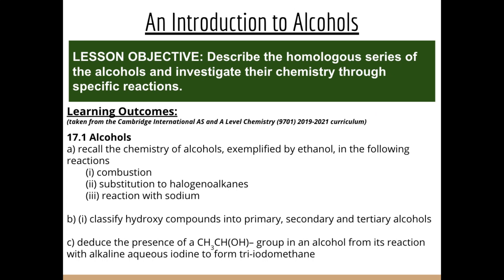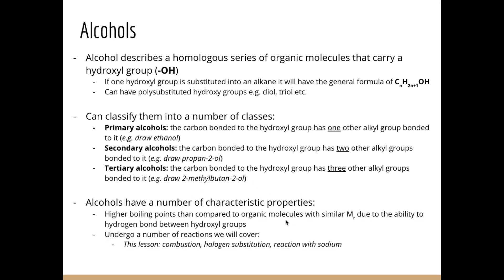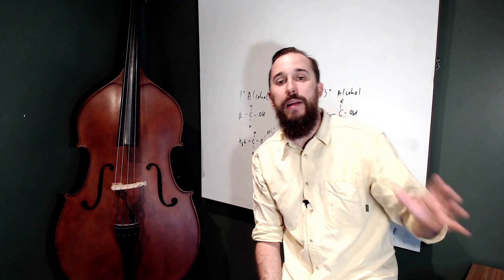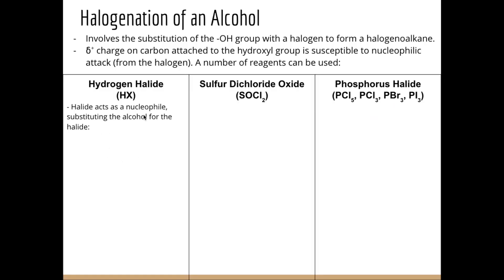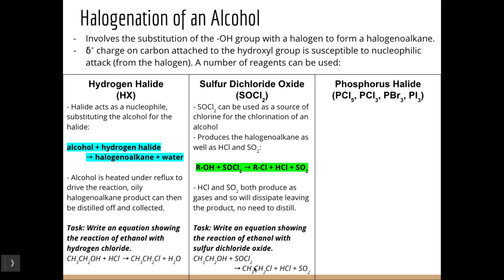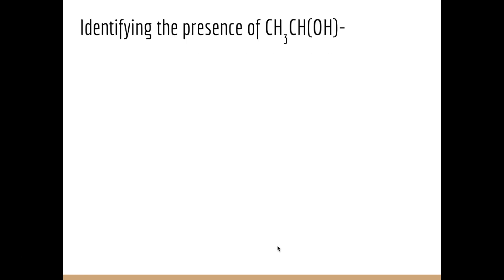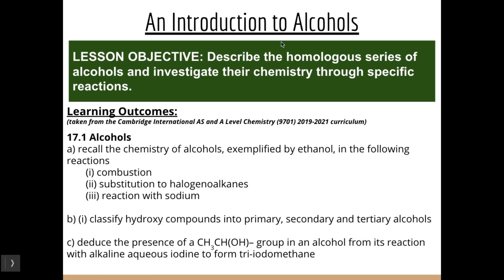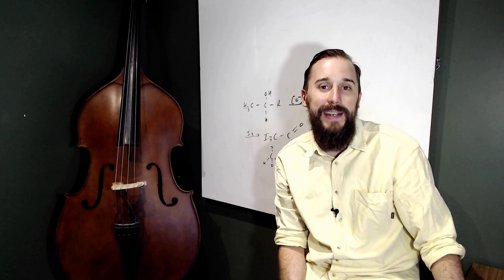An introduction to alcohols (Hydroxy Compounds #1)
Found the lesson useful and would like to help out?

LESSON OBJECTIVE: Describe the homologous series of the alcohols and investigate their chemistry through specific reactions.

In this lesson we introduce the homologous series called Alcohols, discuss combustion, halide substitution and sodium reactions and discuss how to test for the presence of a CH3CH(OH)- group. This is lesson ten in our organic chemistry series of Unit 17: Hydroxy compounds (from the Cambridge International AS Chemistry Curriculum curriculum).

Learning Outcomes:
17.1 Alcohols
a) recall the chemistry of alcohols, exemplified by ethanol, in the following reactions
 (i) combustion
 (ii) substitution to halogenoalkanes
 (iii) reaction with sodium

b) (i) classify hydroxy compounds into primary, secondary and tertiary alcohols

c) deduce the presence of a CH3CH(OH)– group in an alcohol from its reaction with alkaline aqueous iodine to form tri-iodomethane